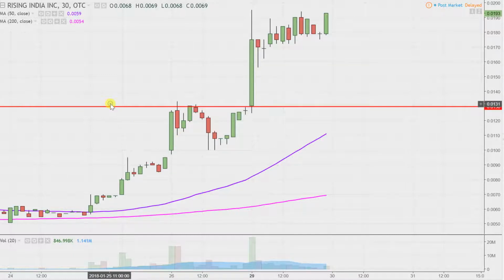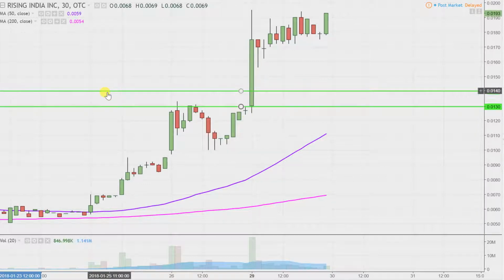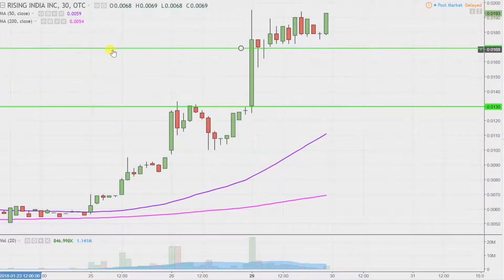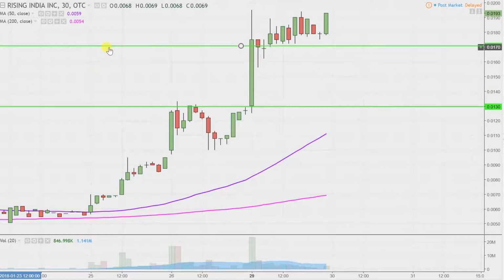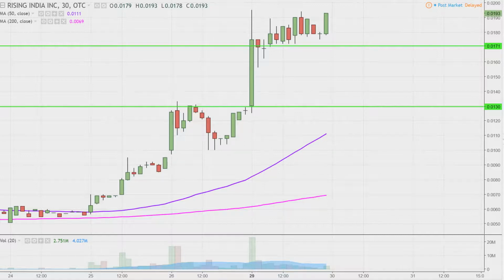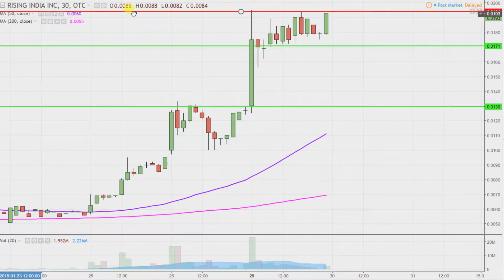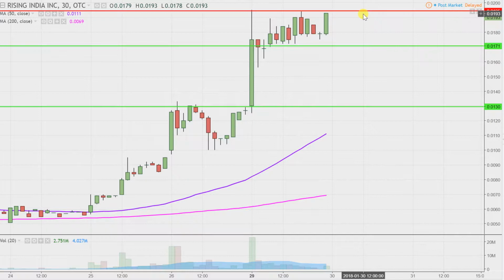Rising India, Inc. - RSII Stock Chart Technical Analysis for 01-29-18